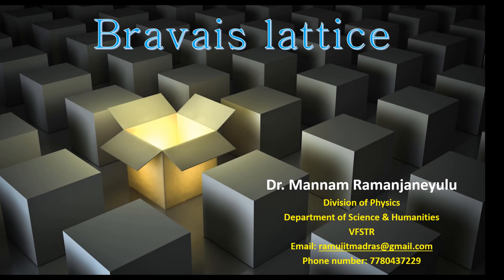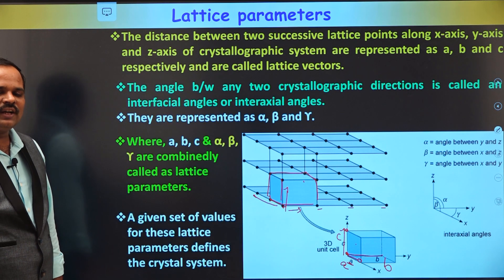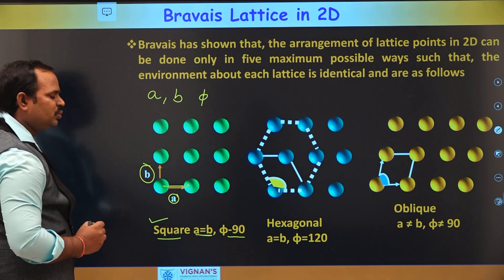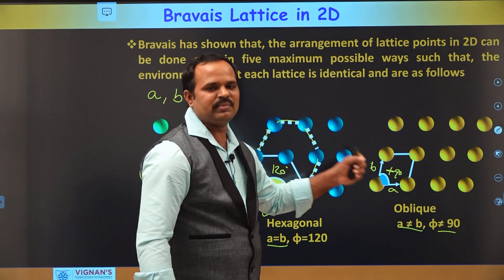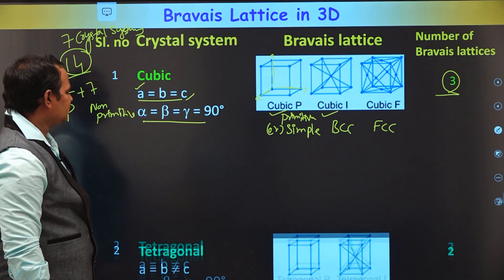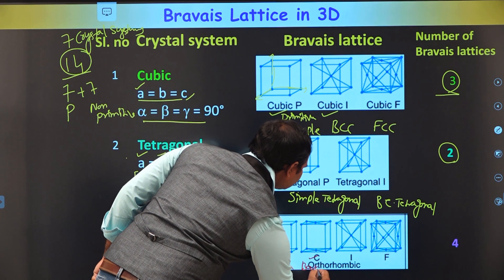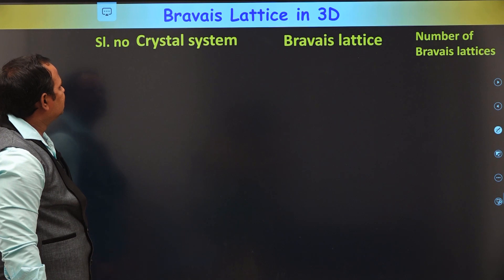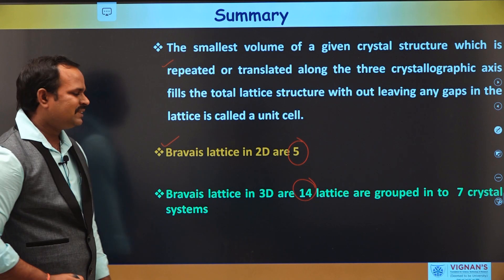1.8 Bravais lattice | Dr. Ramu Mannam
In this video, I have explained about Bravais lattices in 2D and 3 dimensions. There are 5 differenet ways we can arrange points in space i.e Bravais lattice in 2 dimension are 5. in three dimension, we can arrange lattice points in 14 different ways and these 14 different lattices can be grouped in to 7 crystal systems.